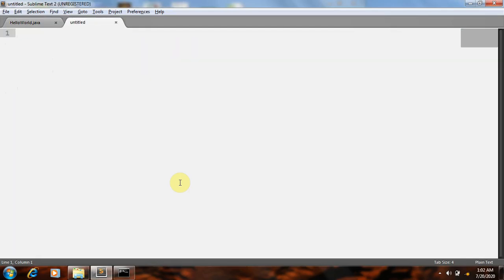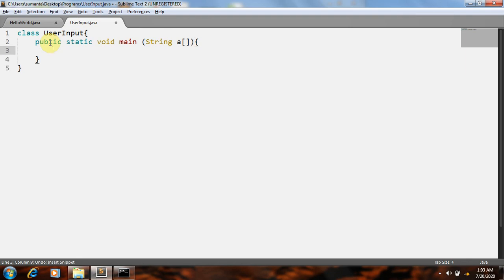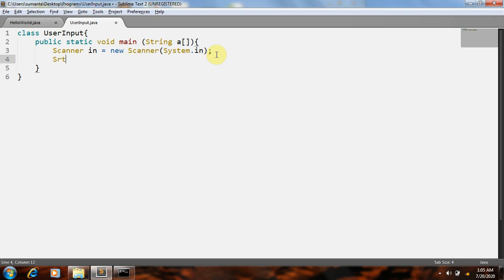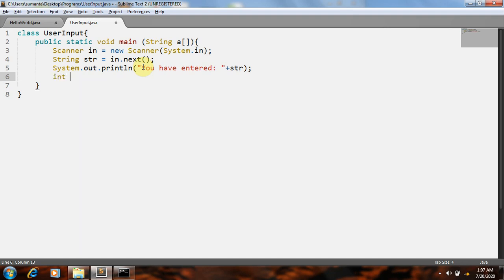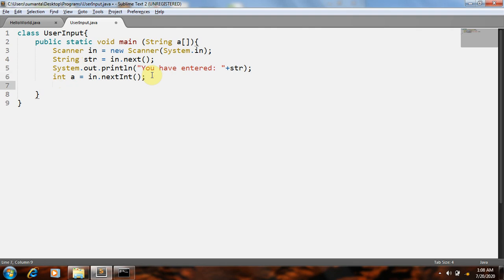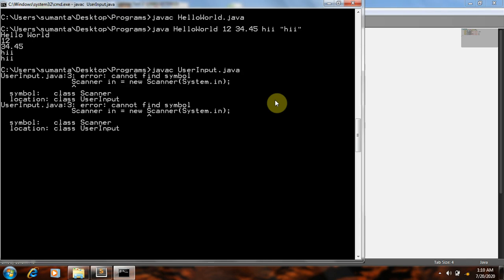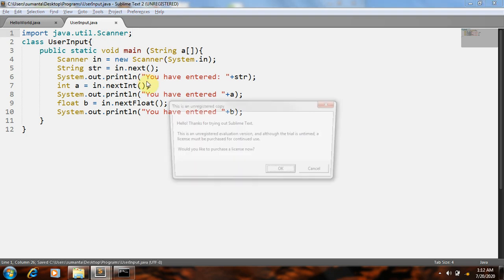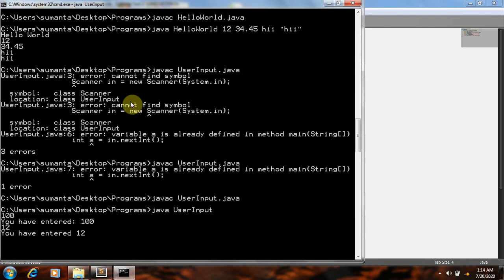How To Take User Inputs Mod1